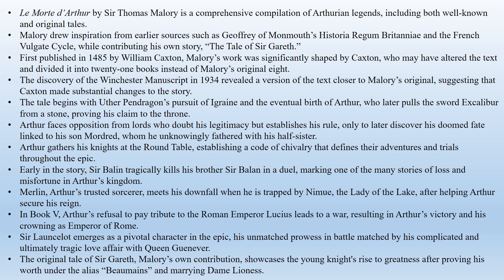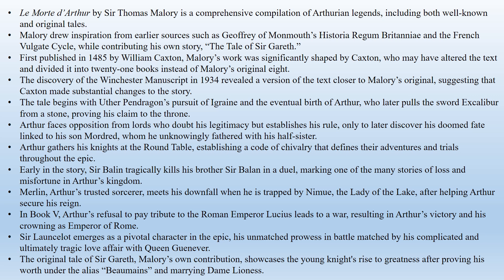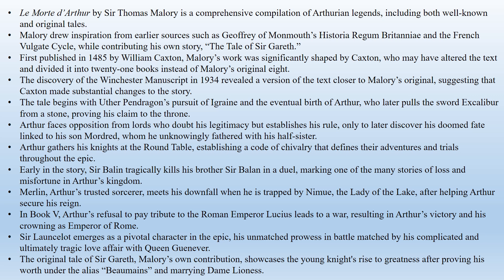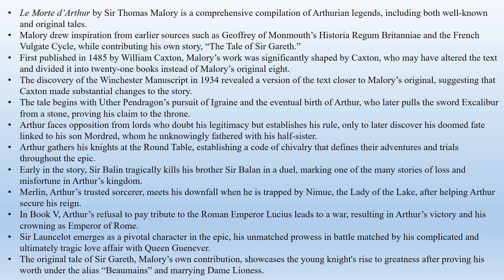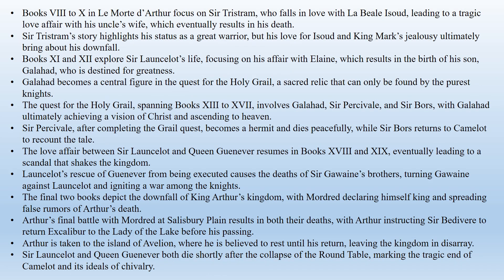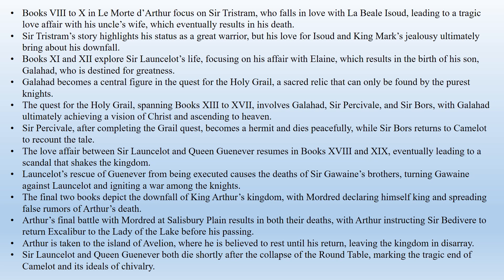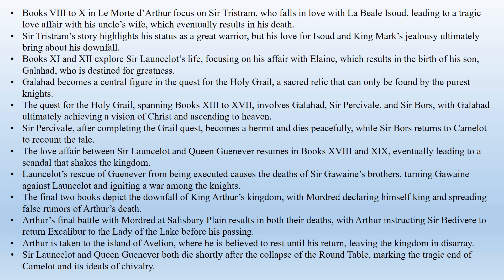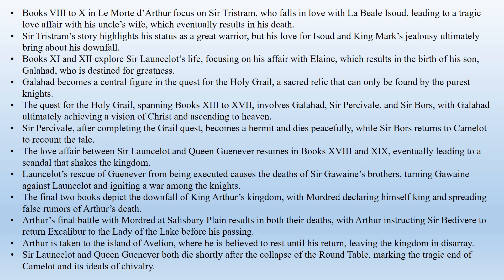Thomas Malory, "Le Morte D'Arthur" (Summary)